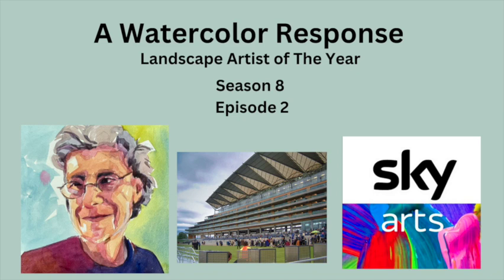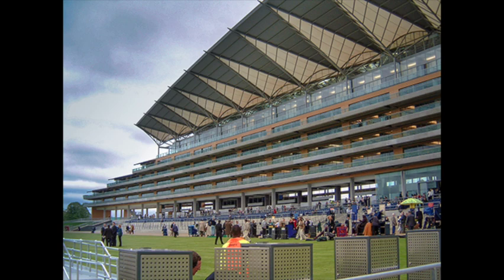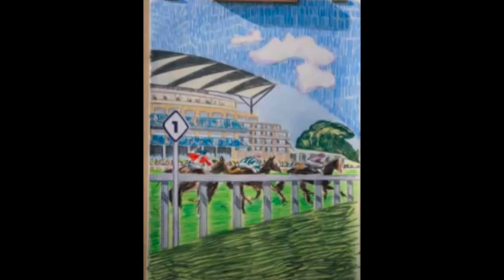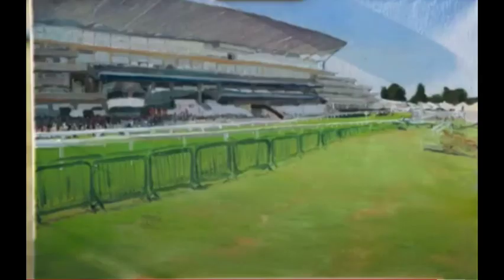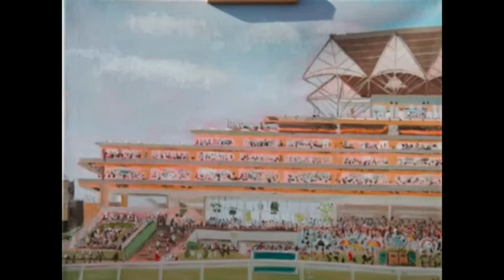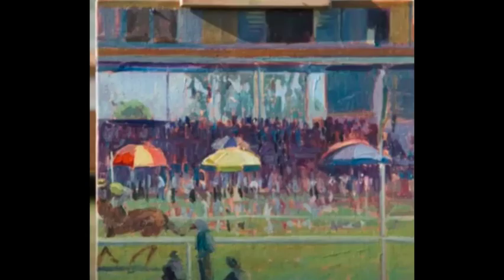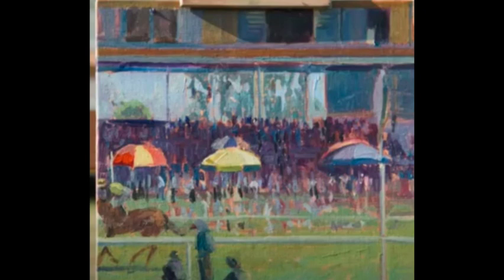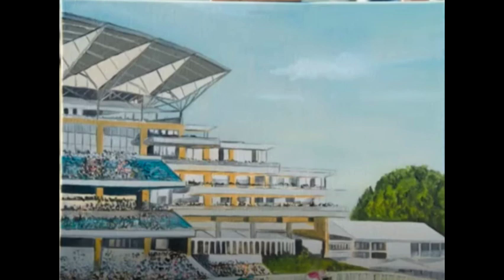Landscape Painter Of The Year 2023 Season 8 Episode 2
I do not think Ascot was a fair place for this heat to take place. I do not consider this a landscape and the painters were set up directly in front of the grandstand.
What do you think? Landscape artist of the year 2023 season 8 episode 2.
Landscape painter of the year

Video title